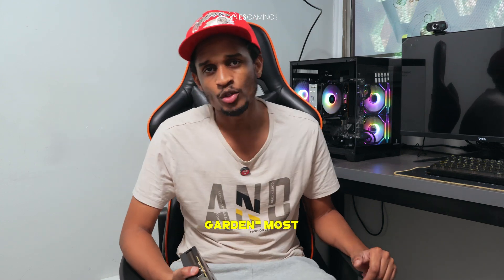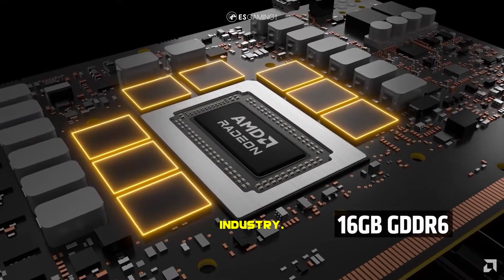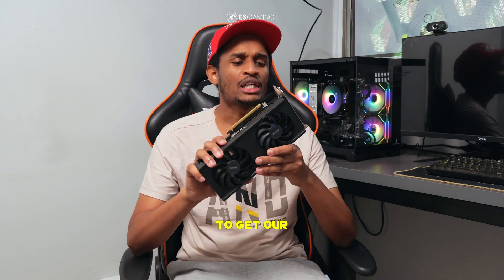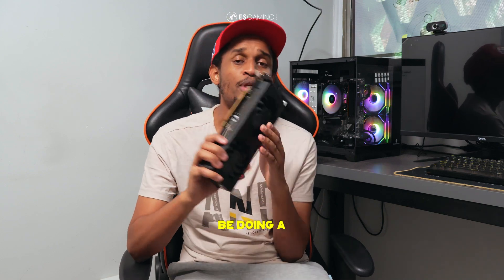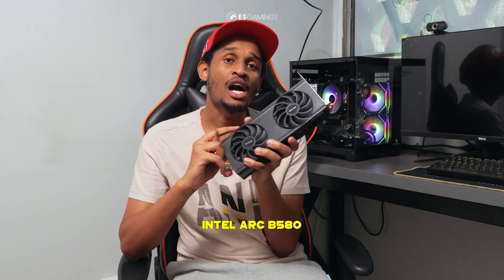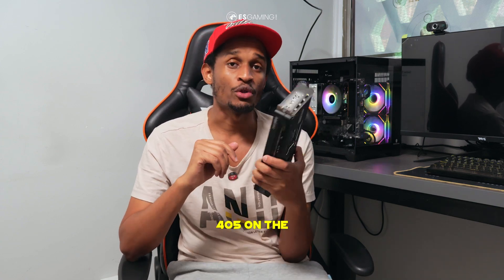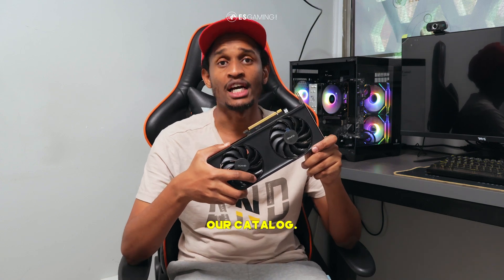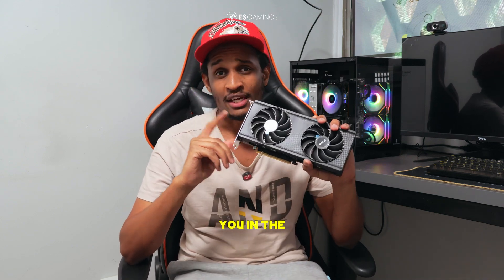Intel ARC B580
NVIDIA and AMD have dominated the GPU market for years, but Intel is making a serious push with its ARC series. The ARC B580 promises RTX 4060-level performance at a lower price, but does it deliver? We put it to the test with benchmarks and real-world gaming performance to find out.